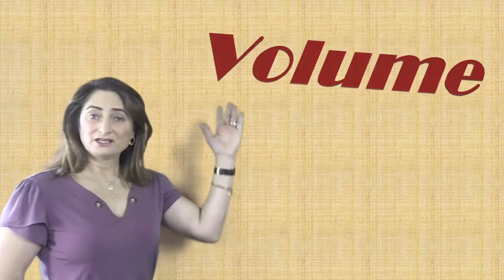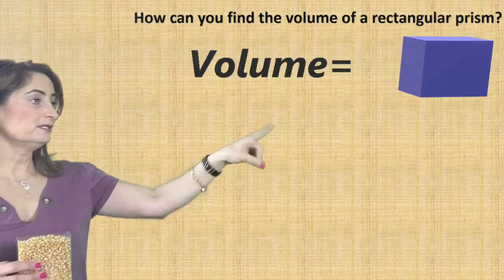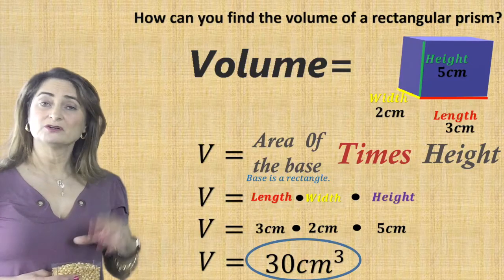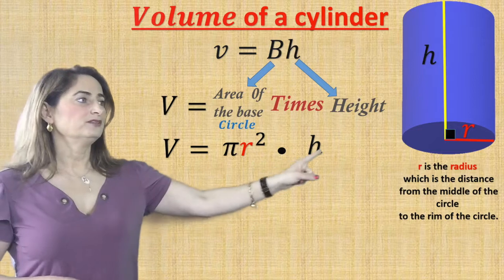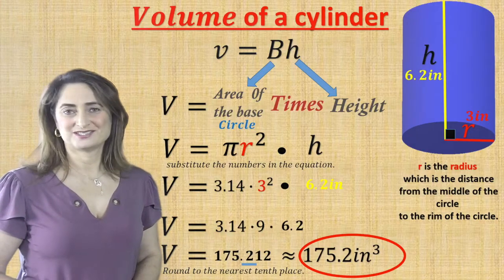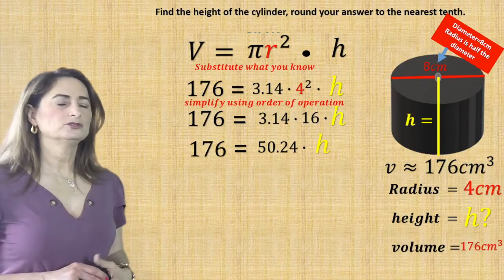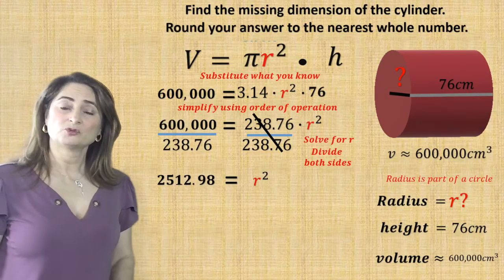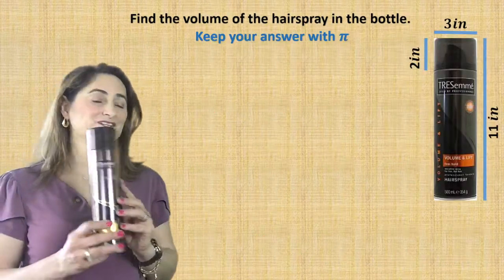8.1 Volume of a cylinder.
A visual representation describing the equation used to find the volume of a cylinder and the missing dimension of a cylinder when the volume is given are clearly explained in the lesson. A real life application examples are included.